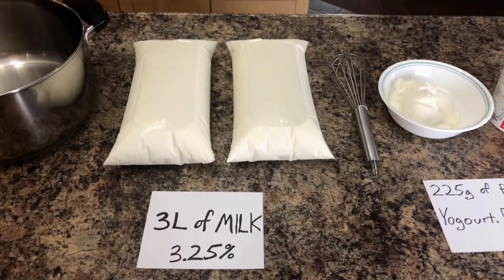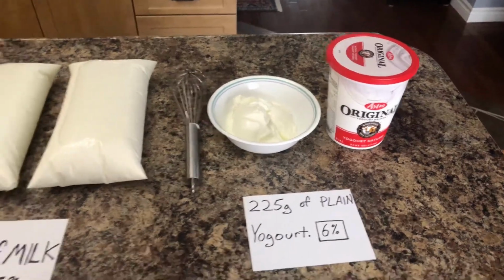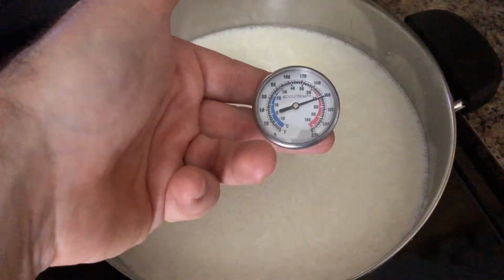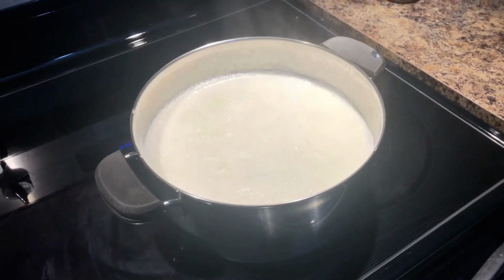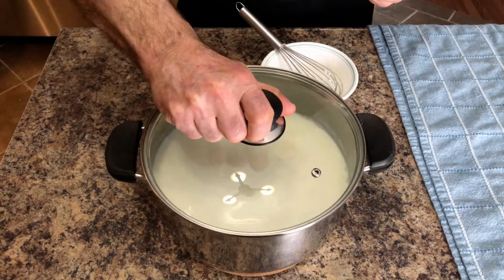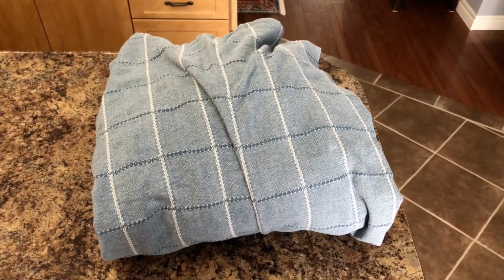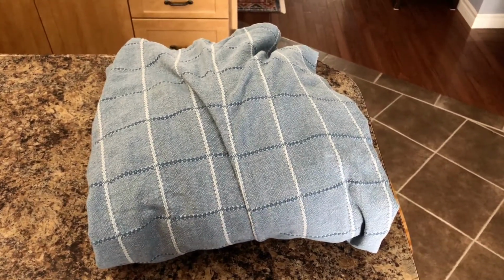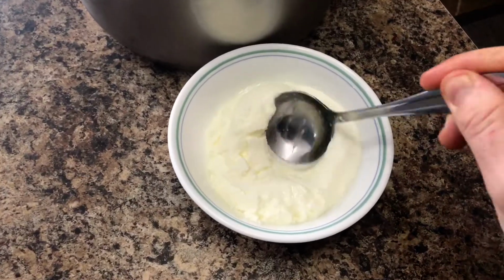How to make homemade yogurt.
Home to make home yogurt